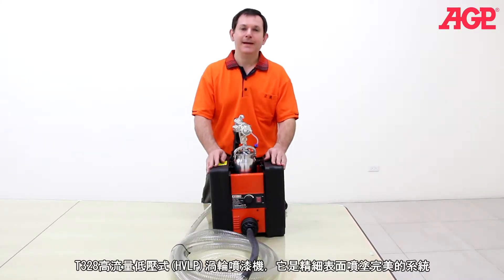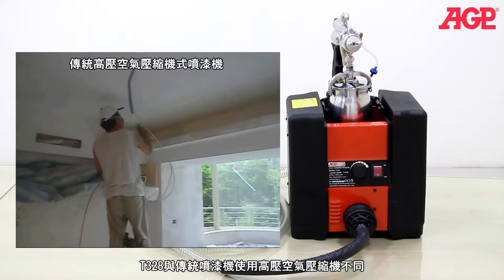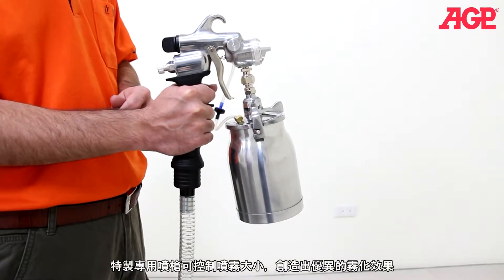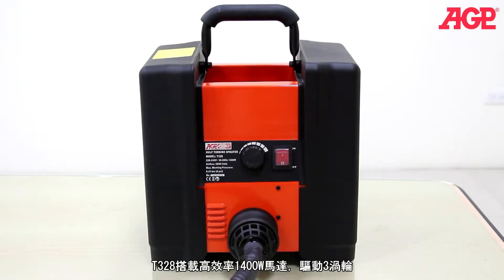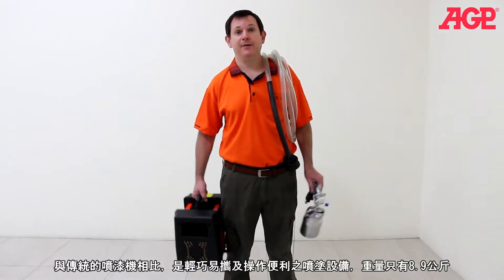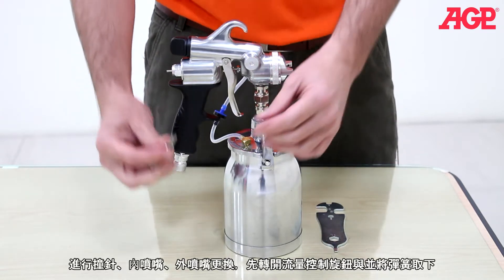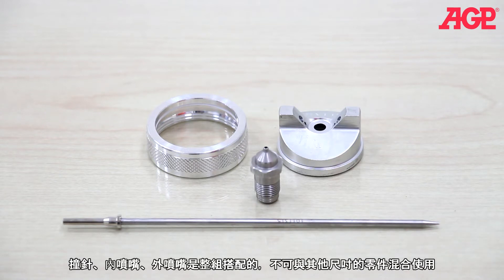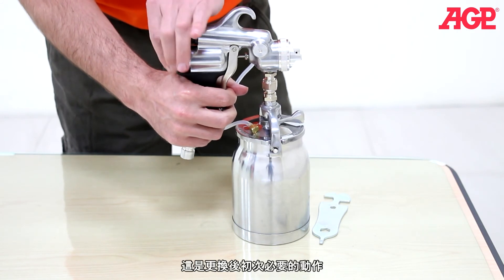AGP【T-328 高流量低壓式渦輪噴漆機】功能介紹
★ AGP【T328高流量低壓式渦輪噴塗機】
高流量低壓力三段式渦輪，最大風量可達到2800 L/min，適用於精細表面塗裝應用。

★ 產品資訊
輸入功率｜ 1400W
電壓｜
渦輪｜ 3段式
最大風量｜ 0.41 bar (6 psi)
緩啟動｜ 有
尺寸 (長x寬x高) ｜ 325 mm x 250 mm x 325 mm
淨重｜ 8.9公斤 (19.62磅)

★ 更多關於【T328高流量低壓式渦輪噴塗機】